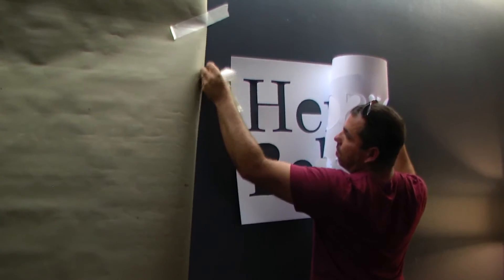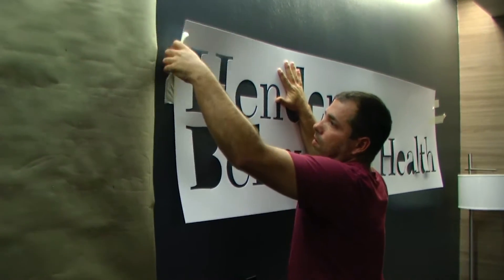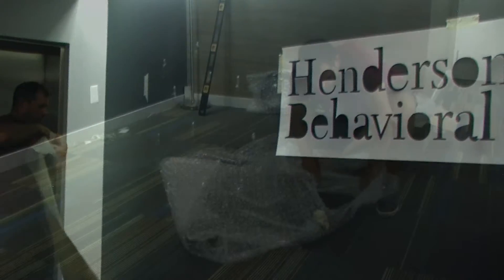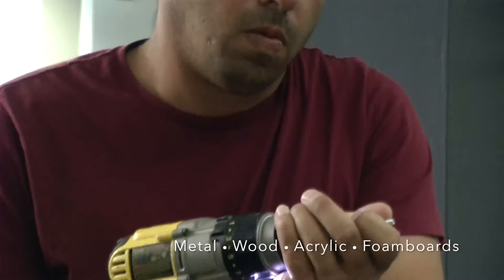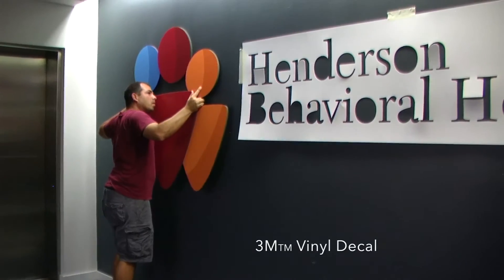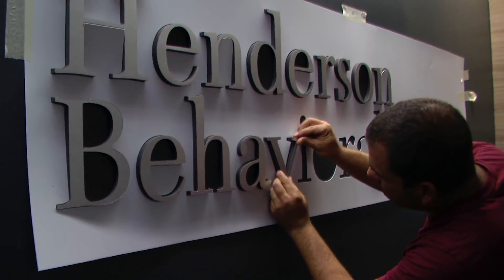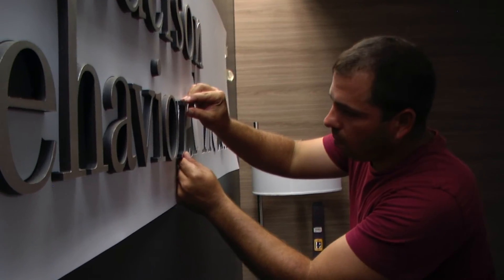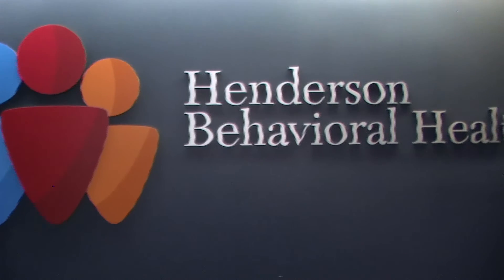Lobby Logo & Letters Installation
Whether its interior or exterior, non-illuminated sign letters are a less expensive alternative to illuminated channel letters. Like channel letters, architectural lettering can also be produced in almost any font, logo design, color and size. These office letters were routed from 1″ thick white PVC plastic. They can be manufactured exactly to match your corporate logos and PMS colors; and cut from just about any material — everything from solid metals, to wood, to foam boards. AdGraphics can design and fabricate professional looking logos and letters to enhance your office, lobby, storefront or building.

Video produced by KingGraphicArts.com